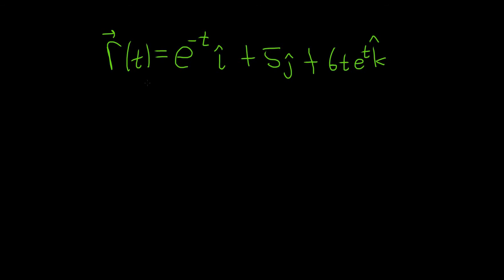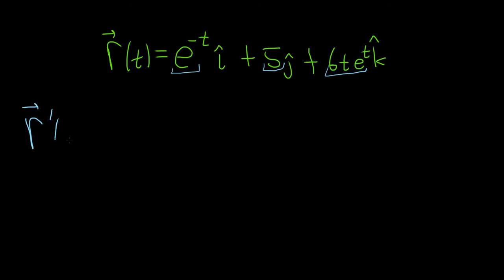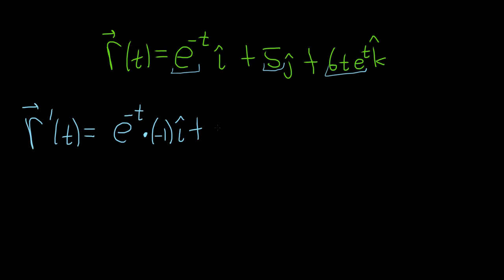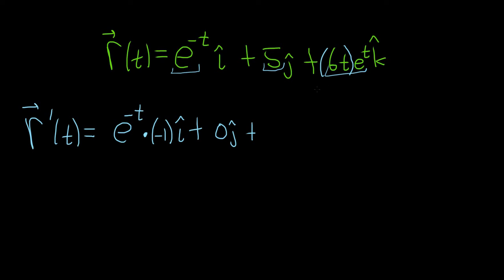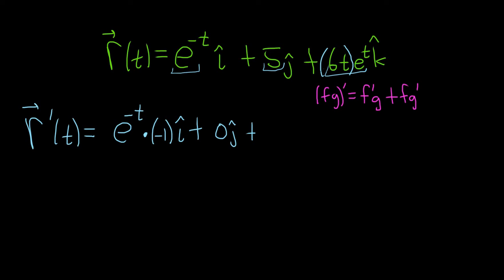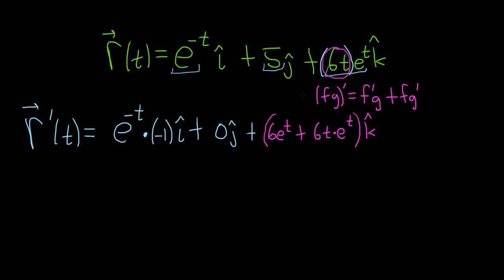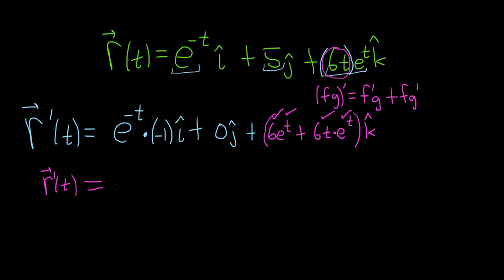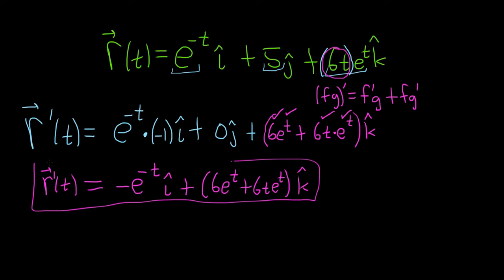Derivative of r(t) = e^(-t)i + 5j + 6te^tk